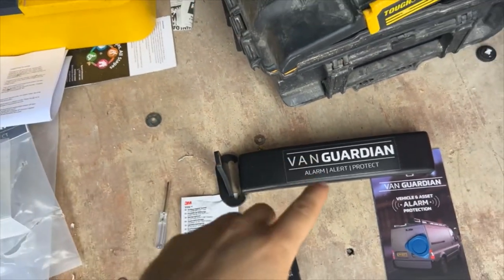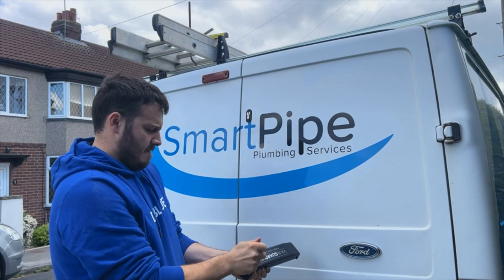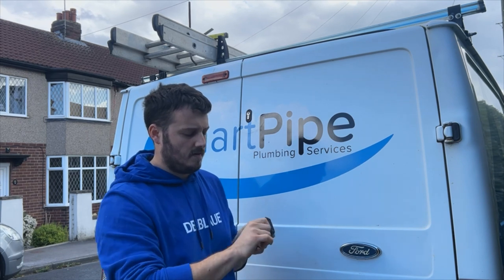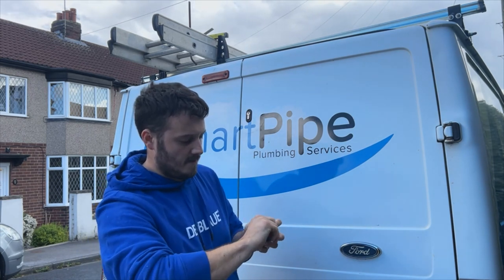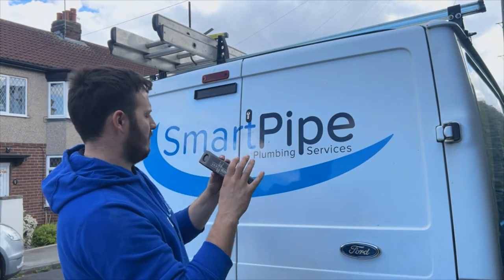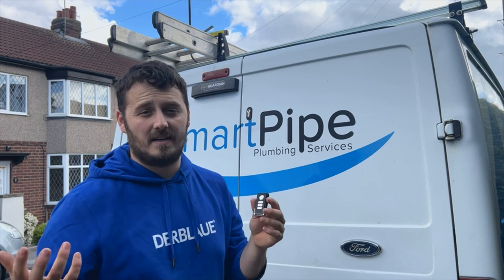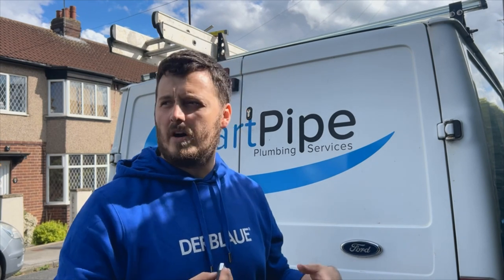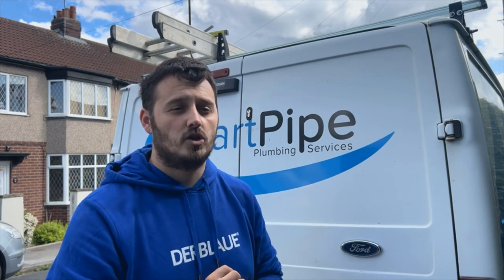Installation & Initial Opinion Of The VAN GUARDIAN Alarm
After installing a poor alarm from another company I hooked up with the guys at van guardian at installer show and grabbed myself a Vangaurdian van alarm. In the video you'll see how easy it is to install and my initial opinion on the alarm.

Van Guardian-

Logo designer, Nico-